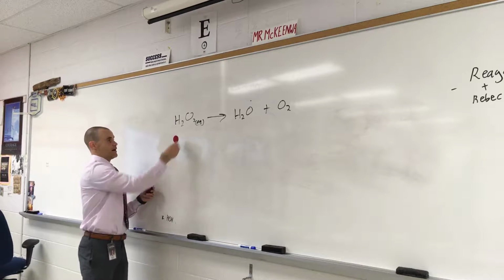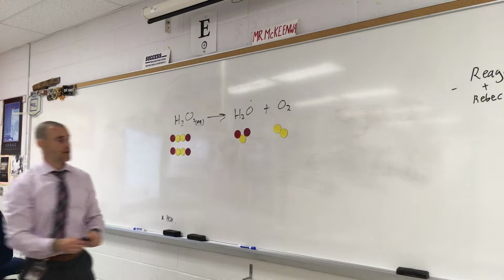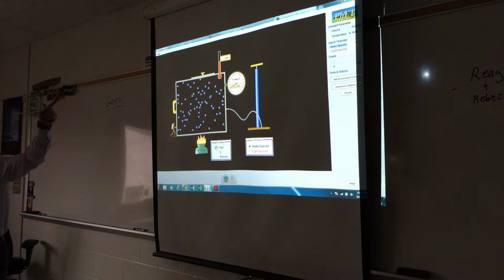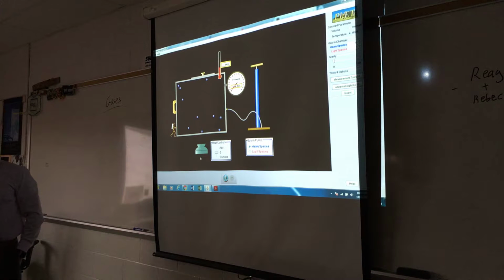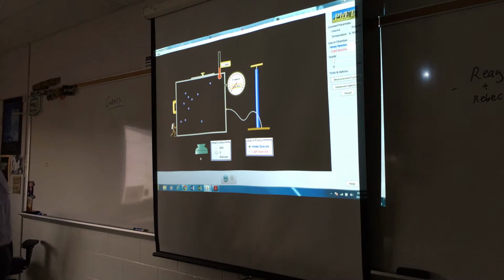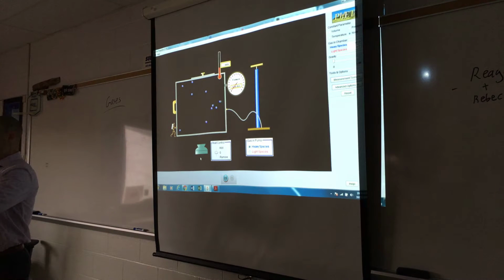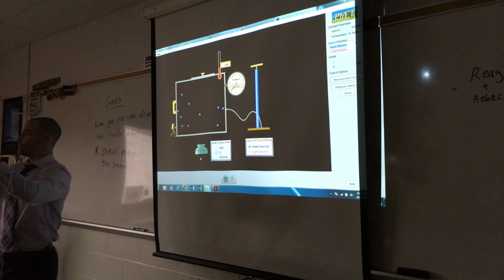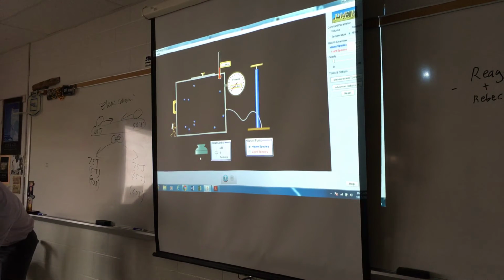10/15/18 per 3 chem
Conservation of mass/energy and gases